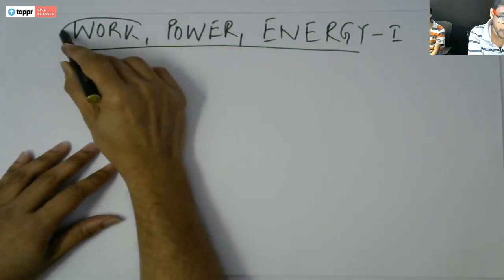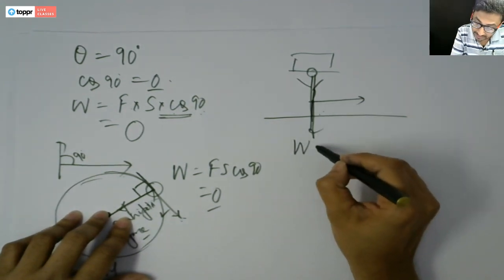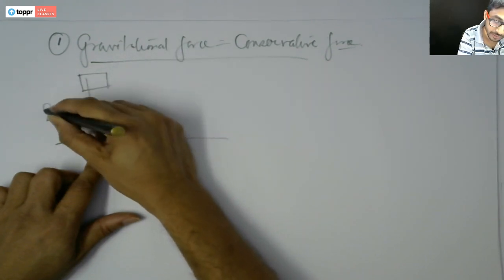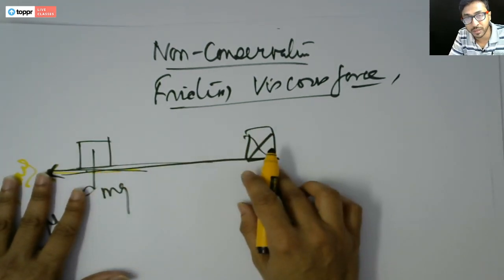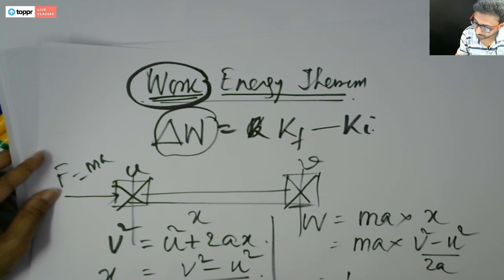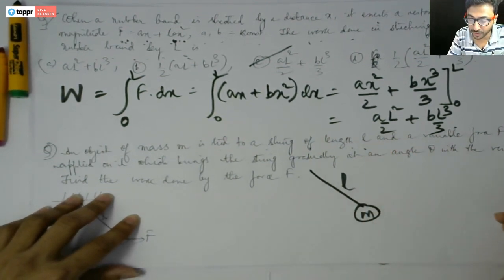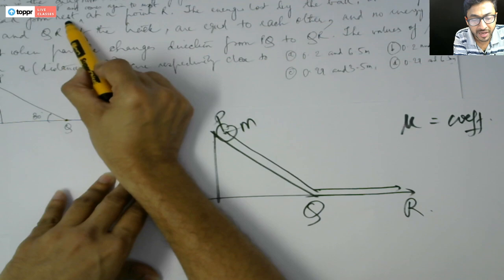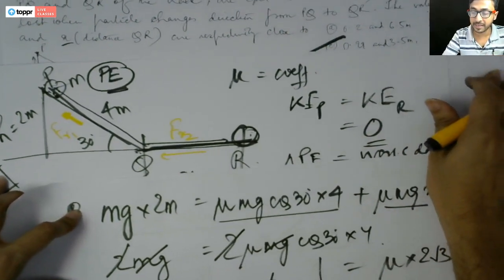LiveClasses: Physics | Work, Energy and Power 1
Watch LiveClasses on Work, Energy and Power 1 for JEE Main students. We will also be solving some numerical in the class.

9 thousand hours of video lectures, explaining every topic
9 lakh practice questions that are designed for YOU
23 thousand expert tutors are available to solve your doubts 24x7

Products:
Our 4 modules:
Can help you learn efficiently for:
5th - 10th (All subjects)
11th - 12th (Science and Commerce)
12th+ (Engineering, Medical and Commerce competitive exams)